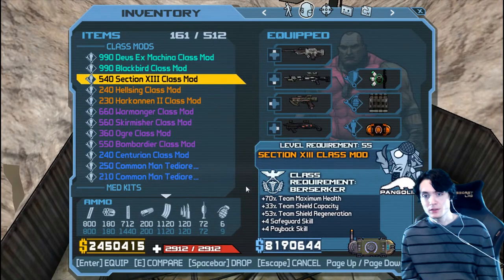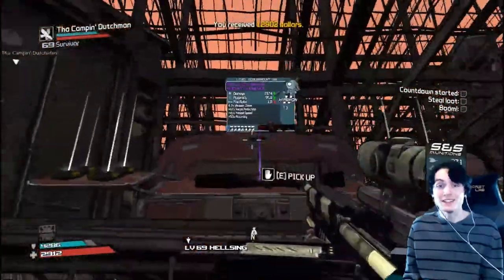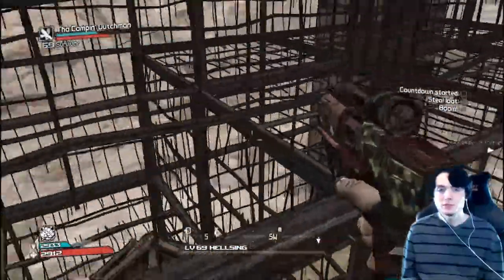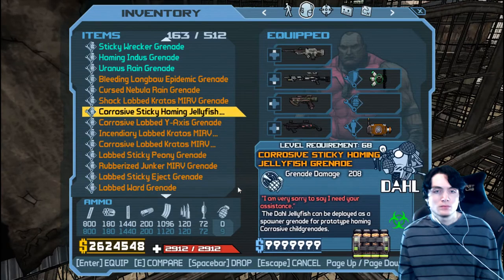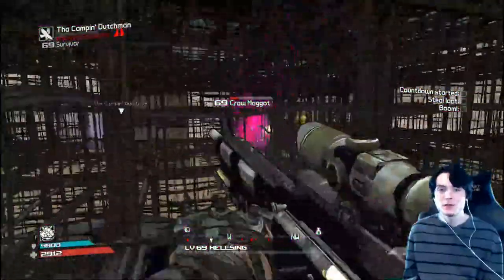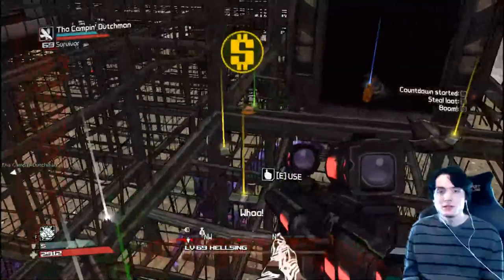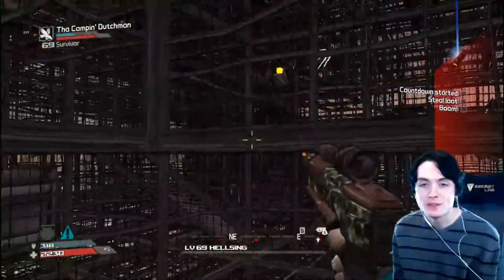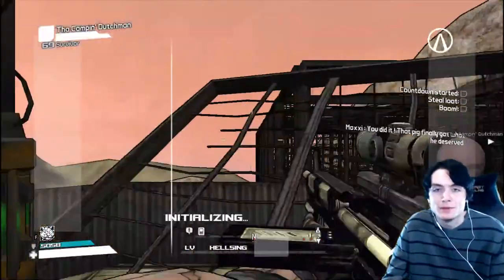Borderlands | The Cube | Custom DLC Playthrough w/ The Campin' Dutchman!